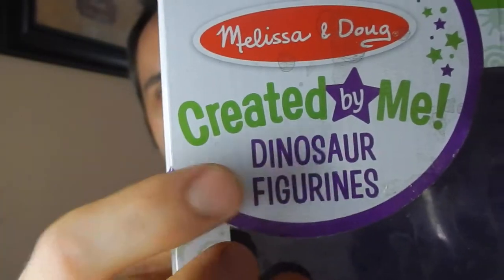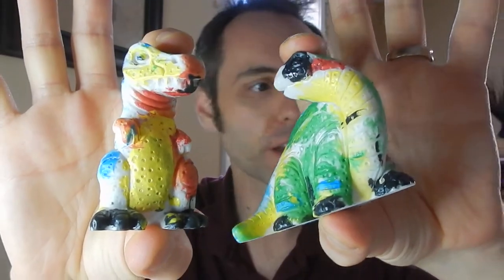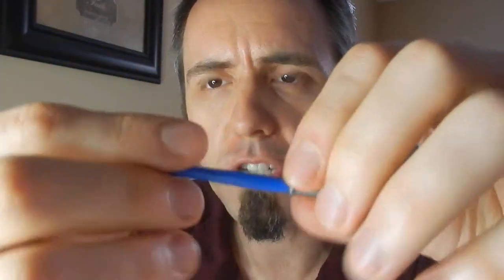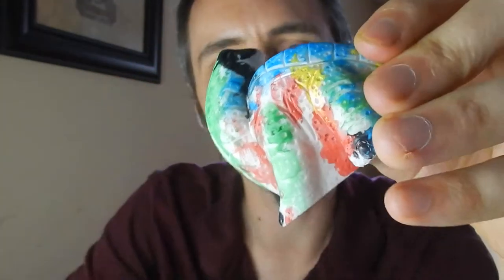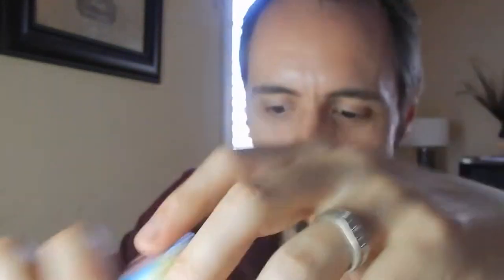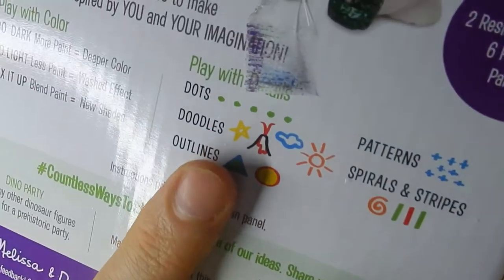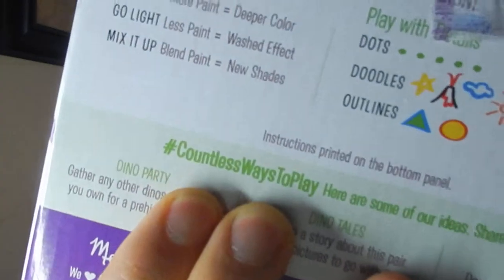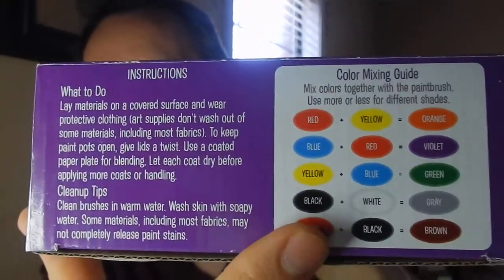PAINTING CRAFTS FOR KIDS | Melissa and Doug Created by Me Dinosaur Figurines Review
PAINTING CRAFTS FOR KIDS | Melissa and Doug Created by Me Dinosaur Figurines
More Melissa & Doug on Amazon (commissions earned)

Hey Dads,

Our son received the painting craft, Melissa & Doug Created By Me Dinosaur Figurines, from his Mimi for Valentine's Day. This is a great painting craft for kids. It's an easy painting crafts that our kids were able to setup by themselves and paint all by themselves.

If you are looking for a fun art and craft painting ideas, then these Melissa and Doug art and craft painting kits are fantastic for kids. Crafts for kids are always a great way to teach them find motor skills and you use their creativity.

These crafts ideas are simple and easy crafts for kids. These are crafts to do at home easy and will be fun to do for your kids. This craft kit is all you need for hours of creativity and play once the paint is dry!

This is my authentic, unedited review of the Melissa and Doug Created by Me Dinosaur Figurines.

Dad Out!

Want to Send me Something to Unbox? Send it to me here:
Dad Reviews

Melissa & Doug Decorate-Your-Own Dinosaur Figurines Craft Kit - Paint 2 Solid-Resin Dinosaurs on Amazon (commissions earned)

1.

2. No purchase necessary.

3. The monthly prizes giveaway ends on the last day of the month. Winner will be announced via social media.